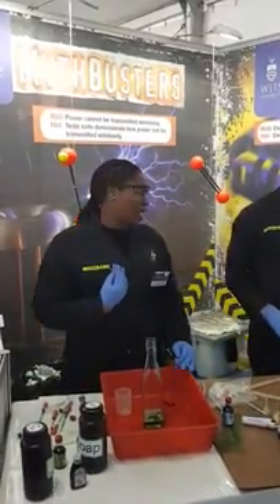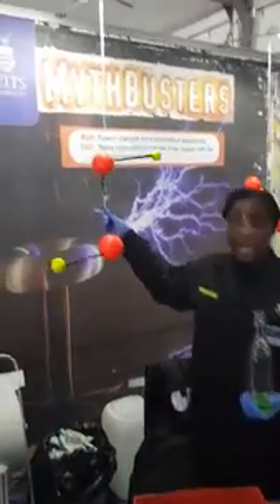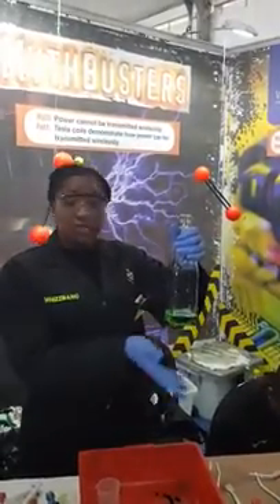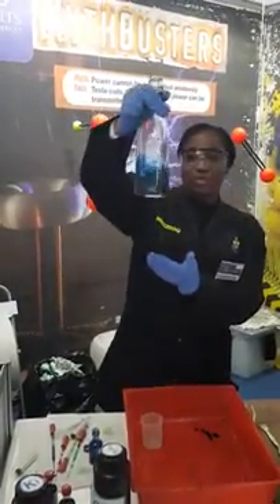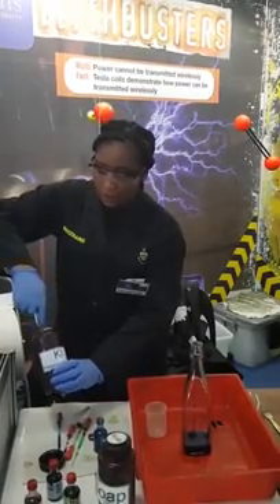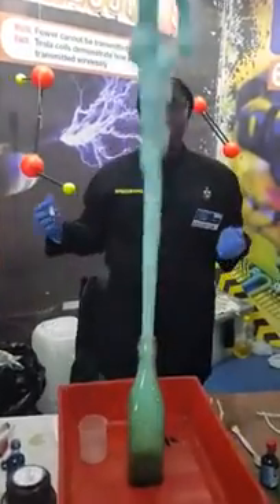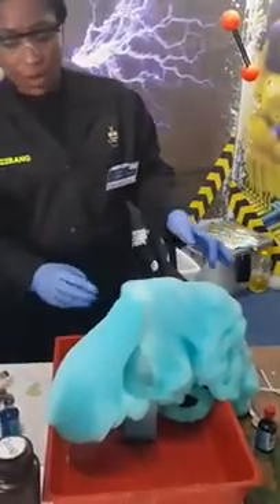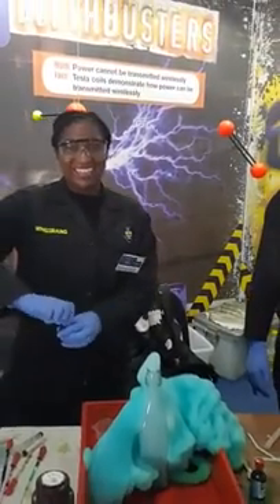How to make elephant's toothpaste? SasolTechnoX 2018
Wits University WhizzBang Team member Gugu Charmaine demonstrates how to make elephant's toothpaste for inquisitive learners at SasolTechnoX exhibition.

In this experiment, the aim is to carry out a reaction of decomposition of Hydrogen Peroxide (H2O2) into Oxygen (O2) and water (H20). The starting materials are 30mL if peroxide (50% concentration) and 5mL of our household dishwashing liquid. The decomposition reaction happens with these two substances but it occurs so slowly that it cannot be observed by the naked eye. In order to make the reaction happen faster, we employ the use of a catalyst, in this case it’s Potassium Iodide (KI). Therefore we add 5mL of KI into our peroxide-soap mixture, giving us the big foam that we observe. The bubbles act as a trap for the oxygen gas and the water product is given off as steam. The reaction is an exothermic one, meaning that it gives off heat as it proceeds. This heat is sufficient to turn the water into steam.